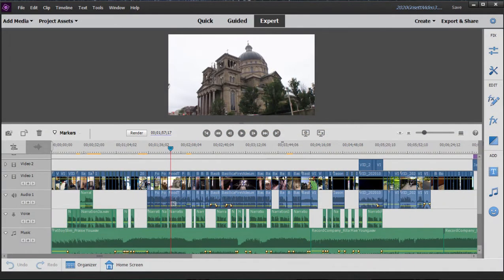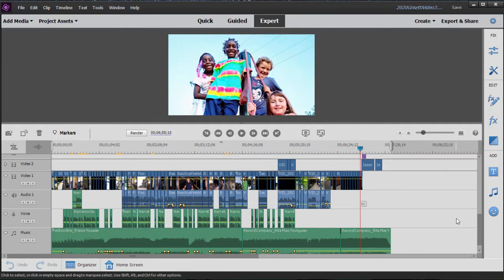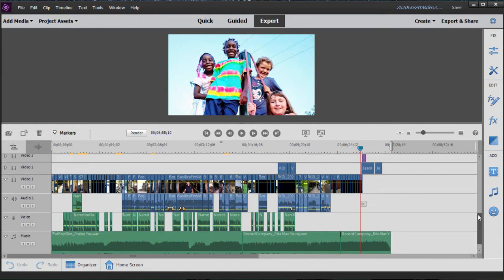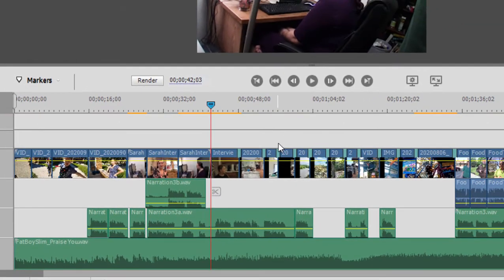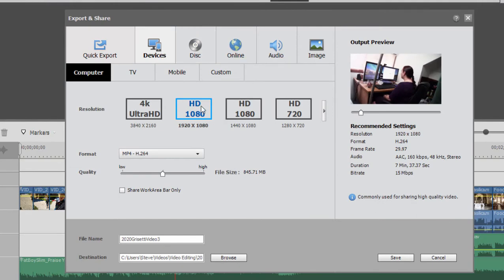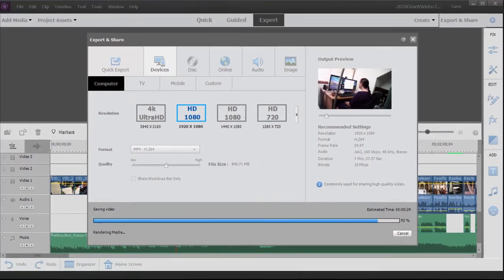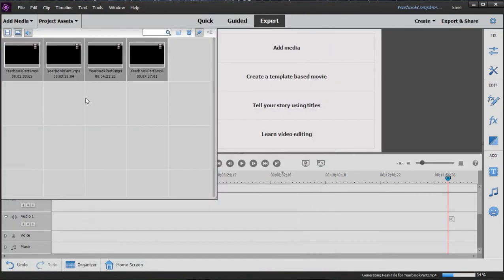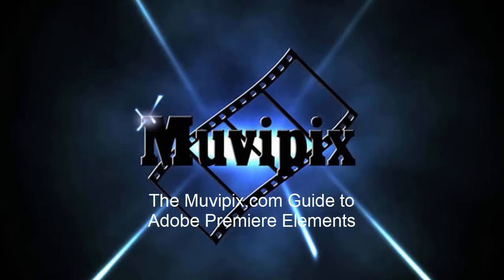Working on a longer Premiere Elements project in segments